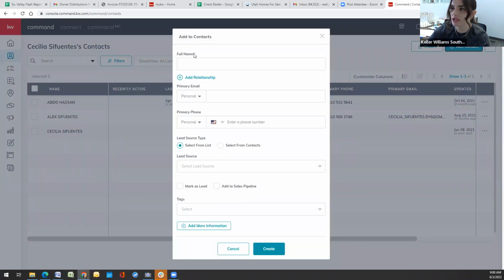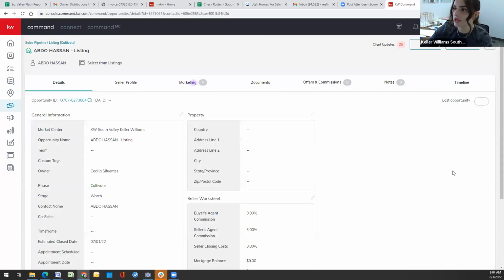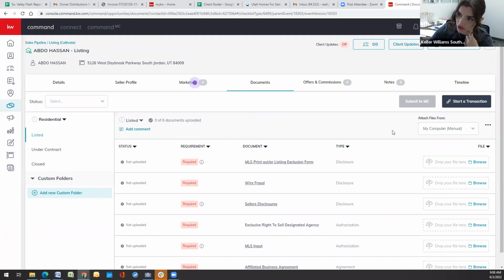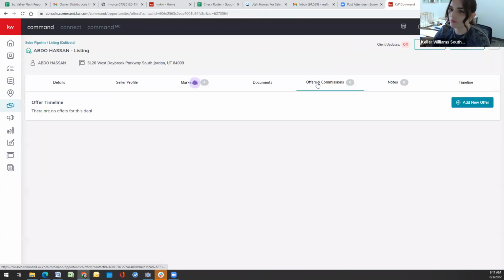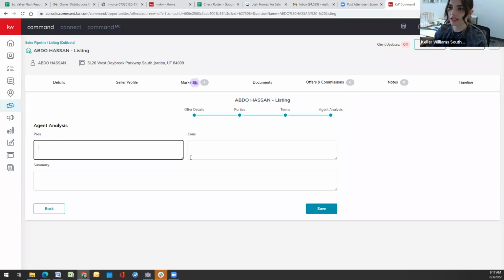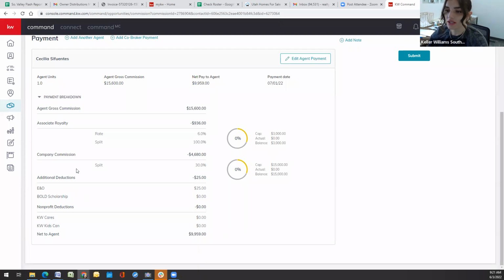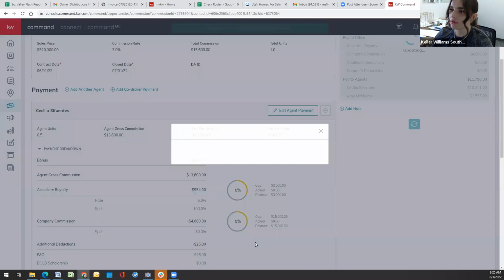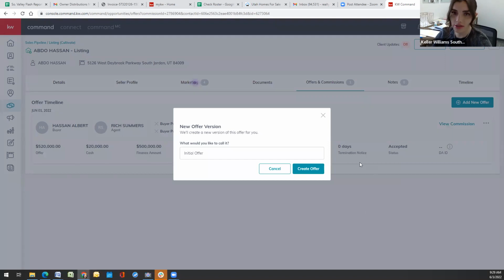Command Series - Prep To Get Paid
The How's And The How To's